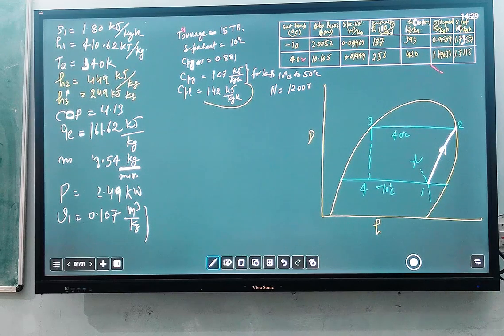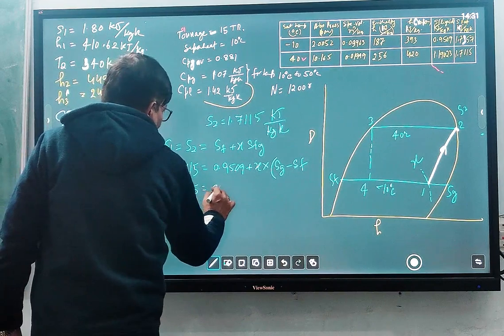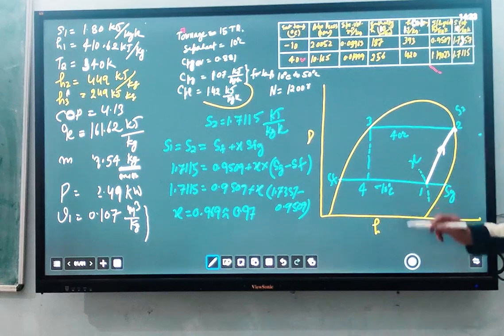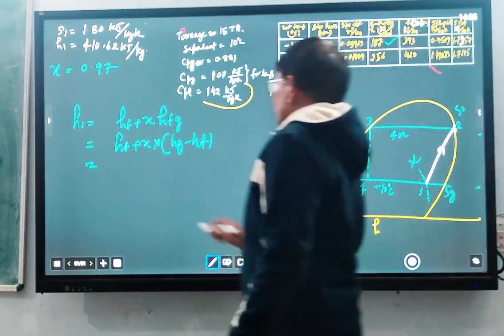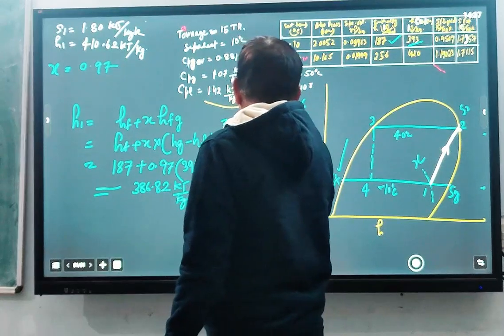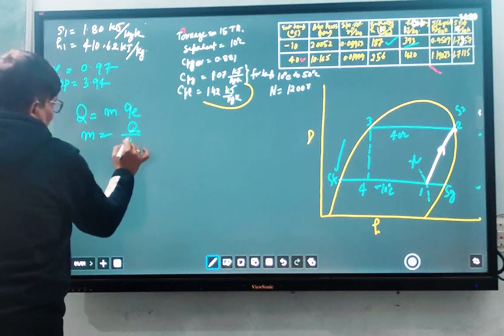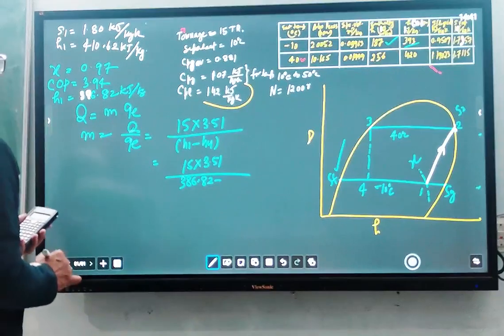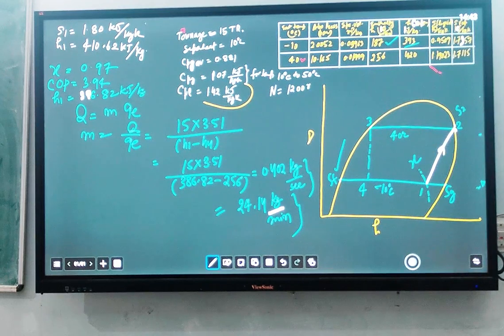Vapour Compression Refrigeration wet compression problem solving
In this lectures concept of solving wet compression refrigeration problem discussed. Topic is highly useful for all aspirants who takes refrigeration and air conditioning as elective or core subjects. it is highly useful for gate exam and indian engineering services exam